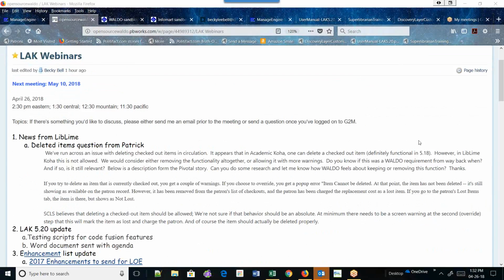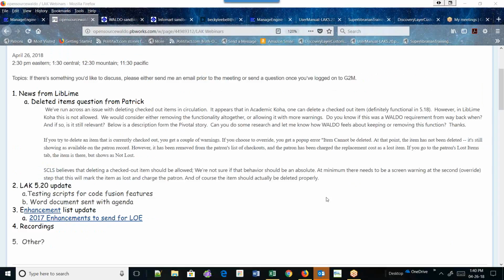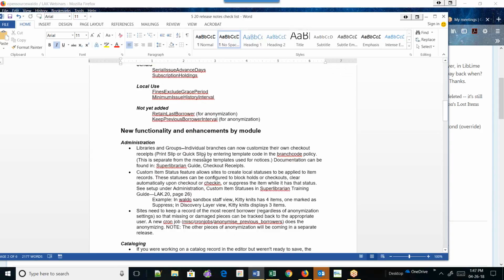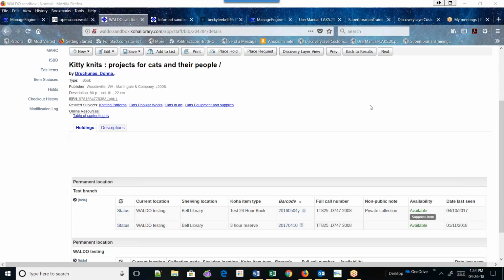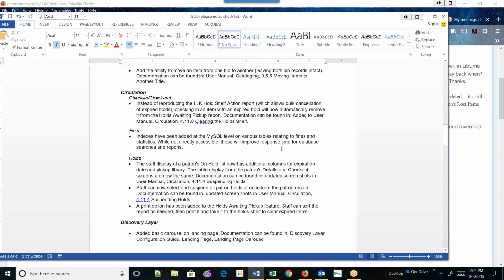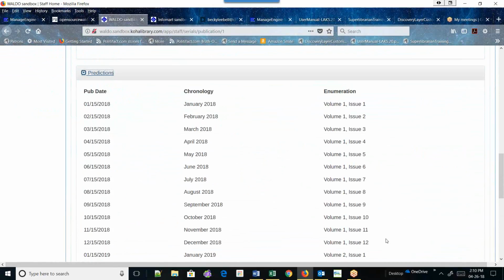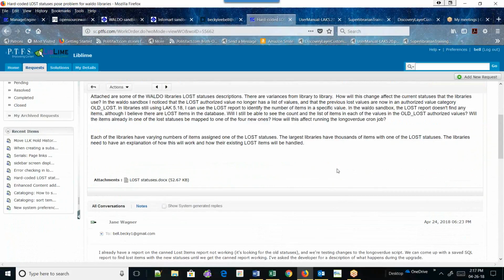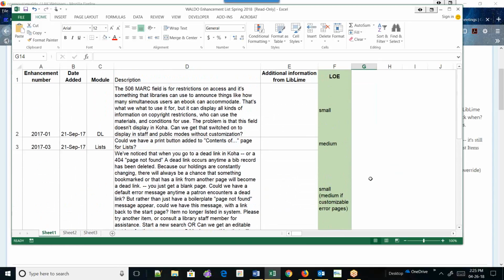April 26, 2018 LAK meeting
Unedited recording of April 26, 2018 LAK meeting.